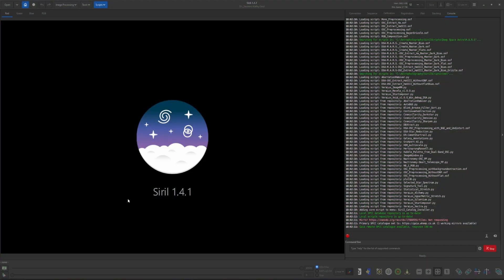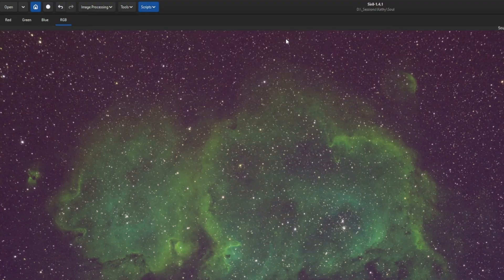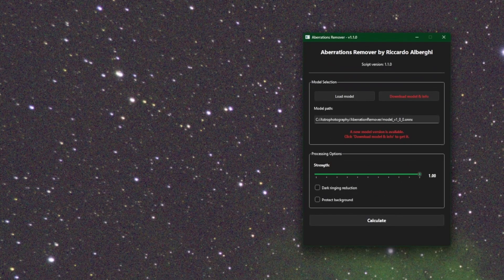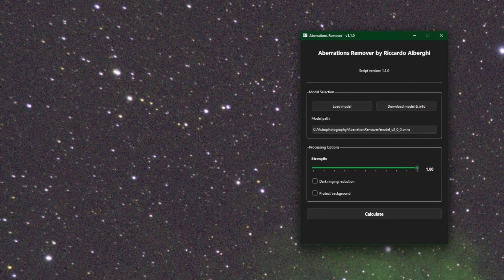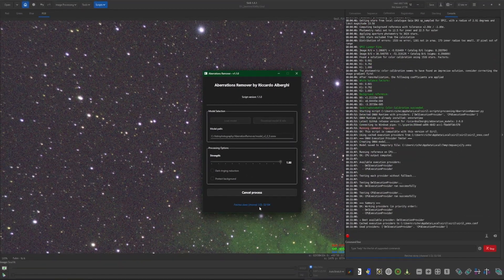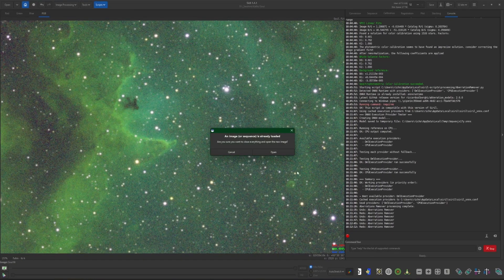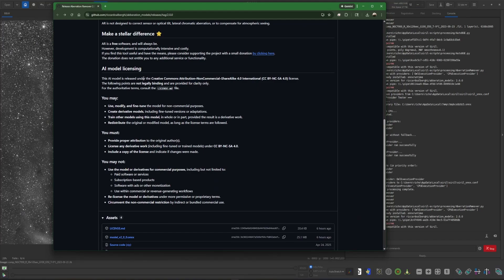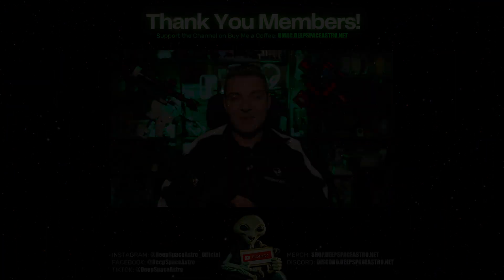Updated Aberration Remover 2.0 Script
In this video, we’ll take a look at the updated Aberration Remover 2.0 Python script in Siril. Aberration Remover (AR) is an AI-powered tool designed to correct optical aberrations in astrophotography images. It works on both stars and non-stellar details, helping to clean up and refine the entire frame. AR can correct monochromatic aberrations such as defocus, astigmatism, coma, trefoil, spherical aberration, as well as other higher-order optical distortions, resulting in sharper, more accurate images.